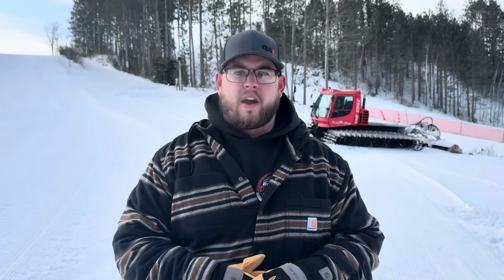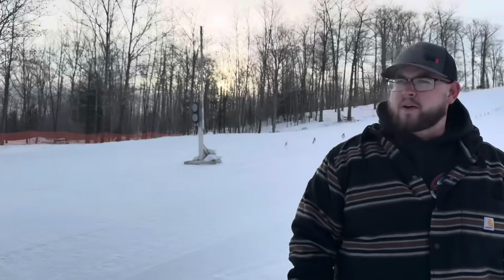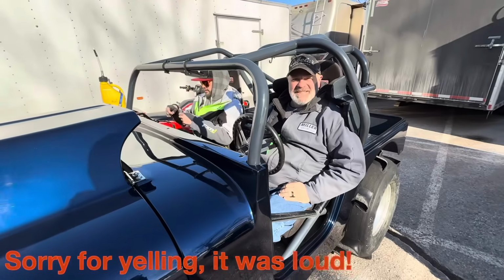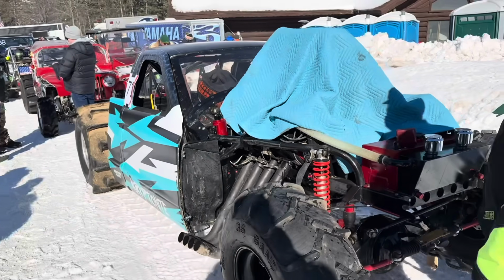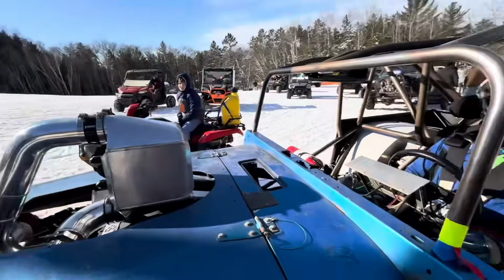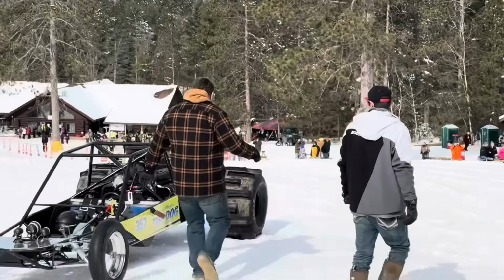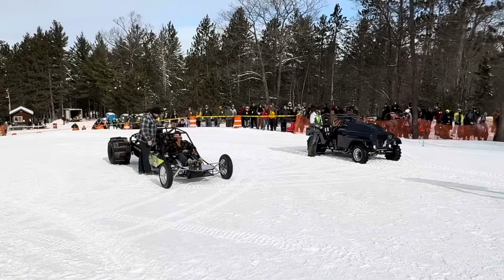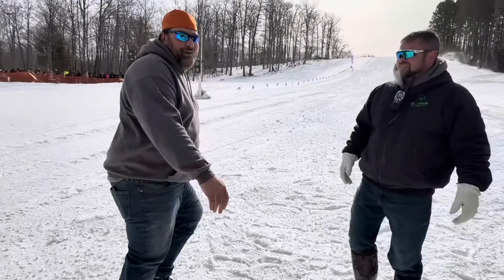THRILLING Keyes Peak Uphill SNOW Drags: ULTIMATE Winter Racing SHOWDOWN!!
Tag along as these insane racers take on the Keyes Peak Ski Hill in a wild race to the finish!!

Video shout outs to Adam Kunkel, Riley Miller and thumbnail picture from Codyak Ranch! Be sure to give Codyak a follow on YT and Facebook!